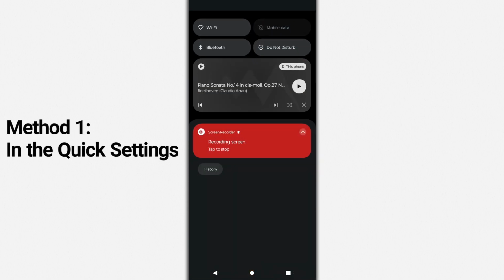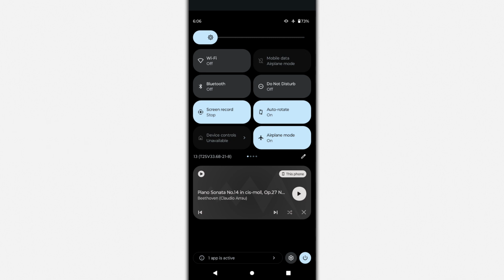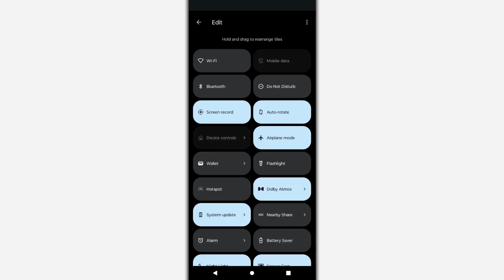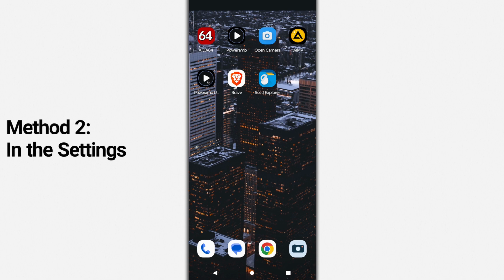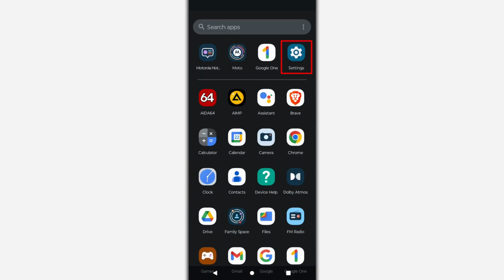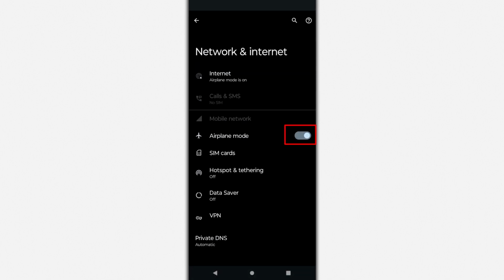How to Enable Airplane Mode on Android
The video contains 2 ways to enable and disable airplane mode in Android OS. Mototola G72 phone running Android 13 was used for demonstration.

TABLE OF CONTENTS
0:00 Intro
0:09 Method 1: In the Quick Settings menu
0:31 Method 2: In the Settings

Here you will find videos about using and optimizing your android phone. In addition, I make reviews of android apps and cell phones.

Method 1: In the Quick Settings menu
Follow the steps:

1. Expand the quick settings menu.
2. Locate the Airplane mode button. Pressing the button enables or disables Airplane mode.
3. If there is no button, then open the Quick Settings panel edit menu and move the Airplane mode button to the active menu area.
4. Save your changes.

Method 2: In the Settings
Follow the steps:

1. Open your phone settings.
2. Select the Network and Internet menu.
3. In the next menu, activate the switch next to "Airplane mode".